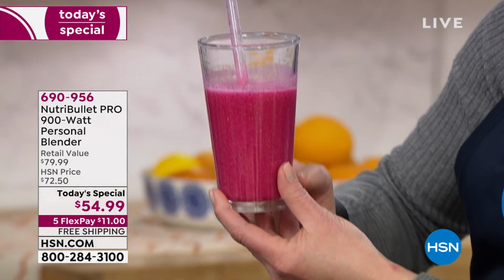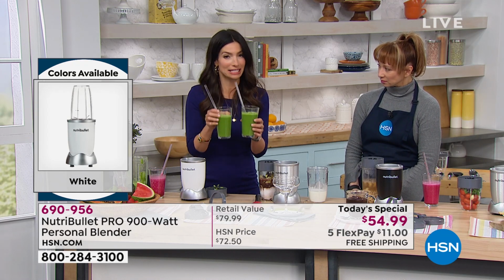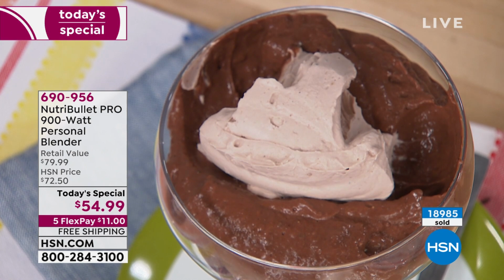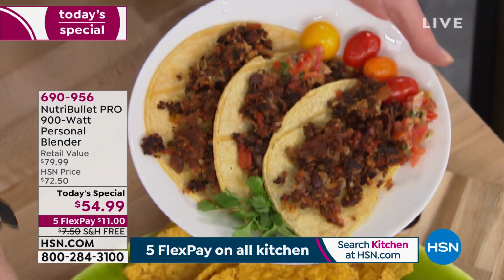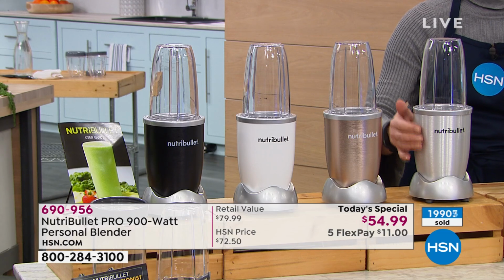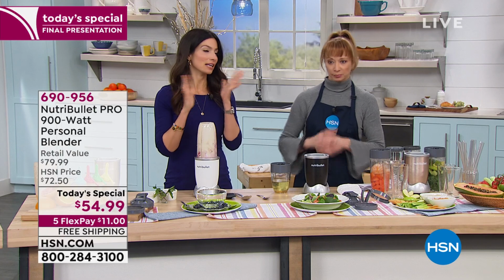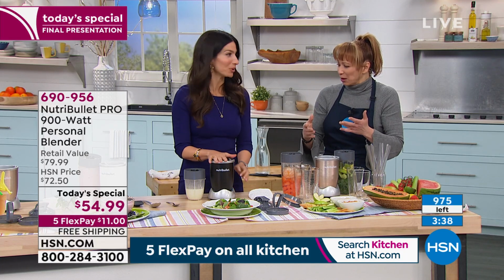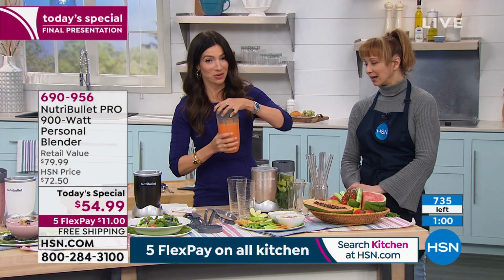NutriBullet PRO 900Watt Personal Blender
Make delicious, healthy smoothies the fast and easy way. Simply fill the cup, twist on the blade and let NutriBullets unique action unlock all the hidden vitamins and minerals in your favorite fruits and veggies. Pop on the lid and youve got onthego nutrition perfect for your busy lifestyle.

    Blender
    Extractor blade
    32 oz. Cup
    24 oz. Cup
    Fliptop togo lid
    Handled lip ring
    Comfort lip ring
    Recipes
    Pocket nutritionist